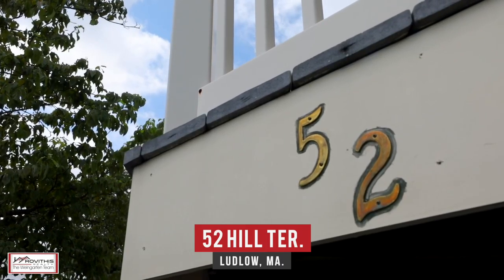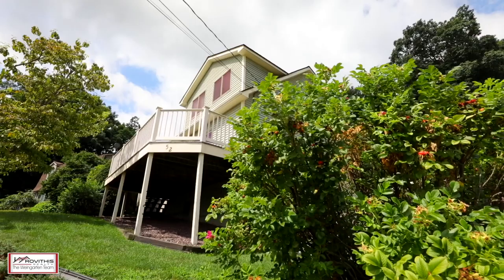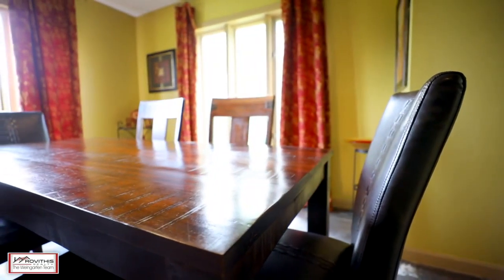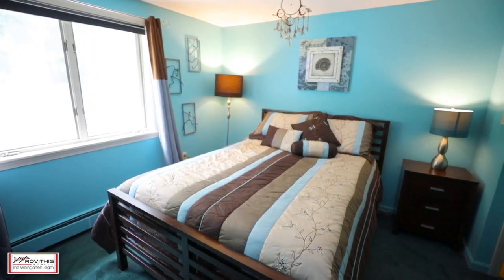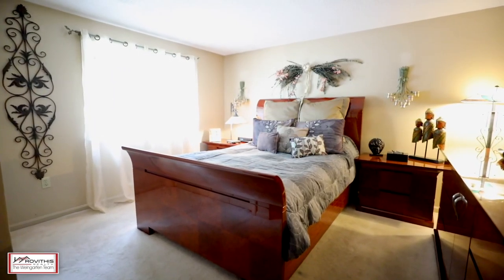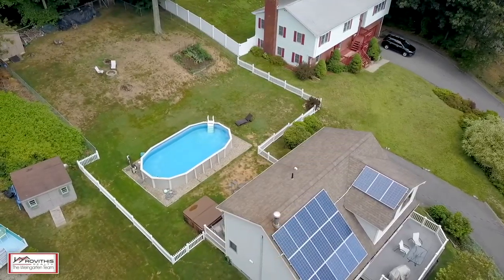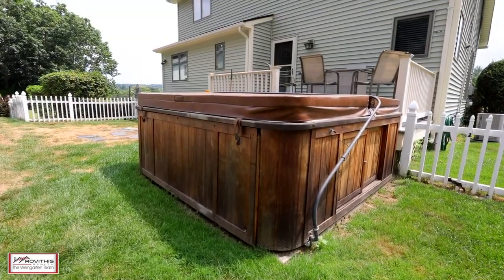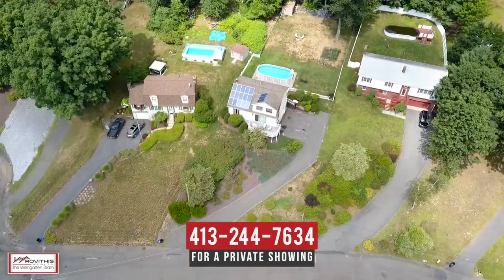52 Hill Terrace Ludlow, Ma Home For Sale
If you love the great outdoors, look no further than this contemporary home! Upon approaching the front door, you're greeted by a large deck, perfect for grilling on these beautiful Summer evenings. The backyard is a party hosts dream, complete with above-ground pool, hot tub, fire pit, garden area, and patio, you're making the most of your .77 acres. There's more to this home than the amazing property on which it resides. Step in from the slider into the living room, with laminate flooring, large picture window, and ceiling fan. The retro kitchen, complimented by white cabinetry, and large dining area make indoor entertaining a breeze. The main floor also features the master bedroom and a full bathroom, perfect for single-level living. Upstairs, you'll find three more bedrooms and another full bathroom. This home has it all!